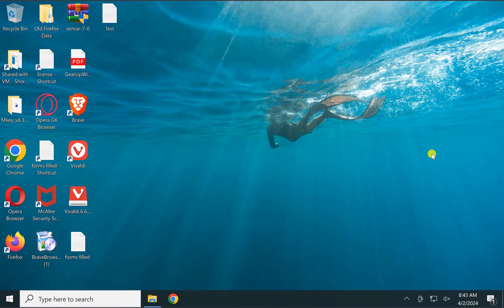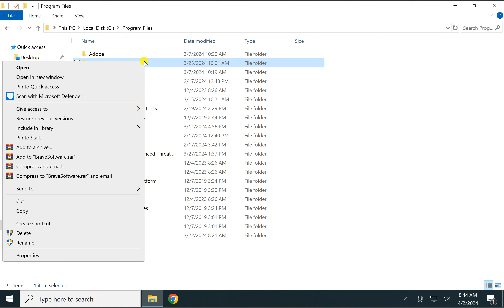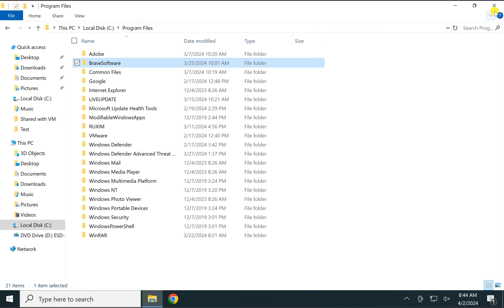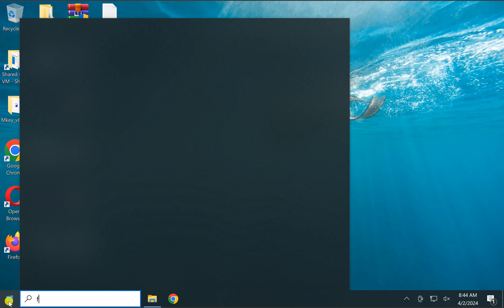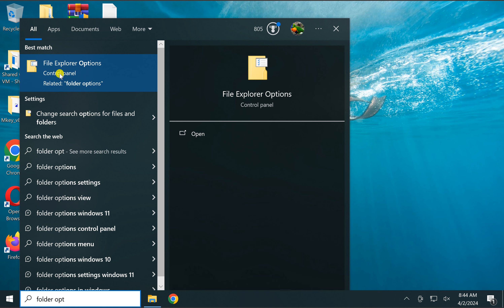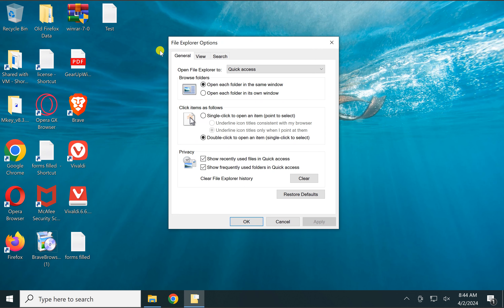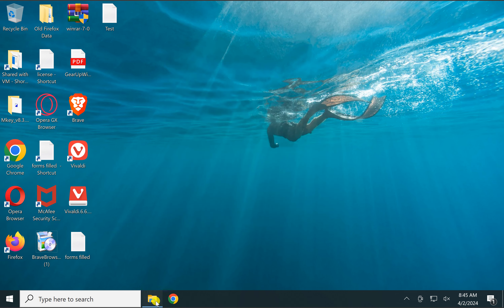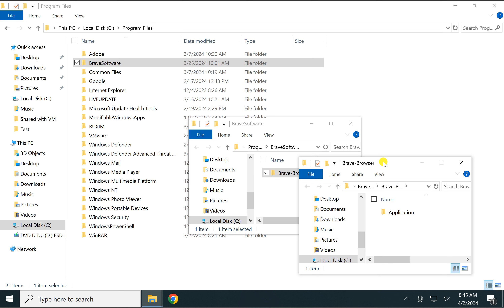How to Open Each Folder in a New Window on Windows 10 | GearUpWindows Tutorial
Title: "Windows 10 Tips: Opening Each Folder in a New Window"

Description:
Welcome to GearUpWindows! In this tutorial, we'll show you a simple yet effective trick to enhance your Windows 10 file browsing experience. Are you tired of constantly navigating back and forth between folders, losing track of where you were? Well, worry no more! We've got you covered.

In this step-by-step guide, we'll walk you through the process of setting up your Windows 10 file explorer to open each folder in a new window by default. Whether you're a casual user or a power user, this trick can significantly boost your productivity and streamline your workflow.

No more juggling multiple folders in a single window. With this technique, you can keep each folder neatly organized in its own separate window, making it easier to multitask and manage your files efficiently.

So, if you're ready to take control of your file explorer and unlock a new level of productivity, be sure to watch this video until the end. Let's dive in and gear up your Windows 10!